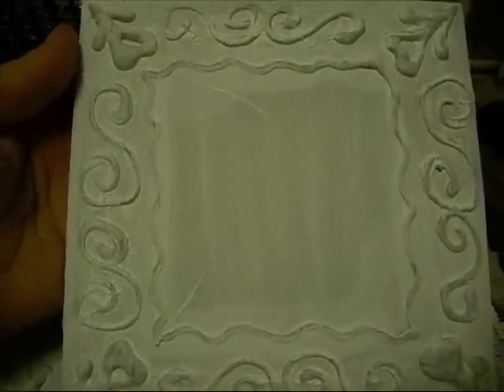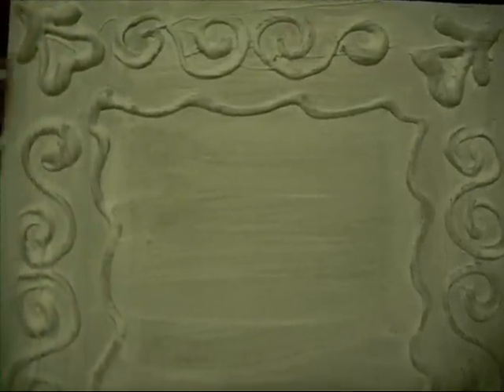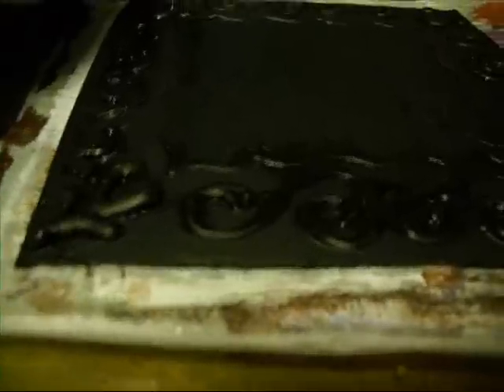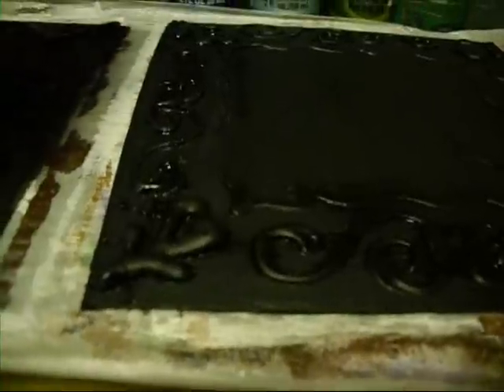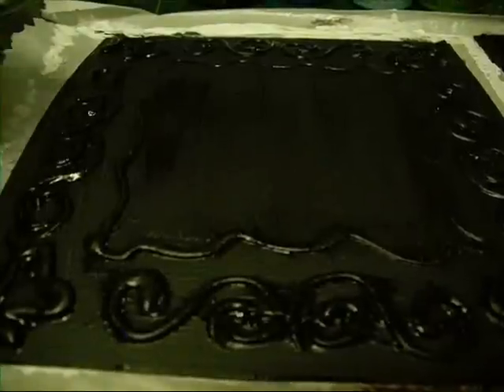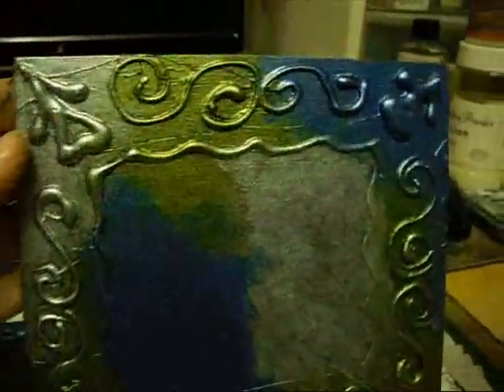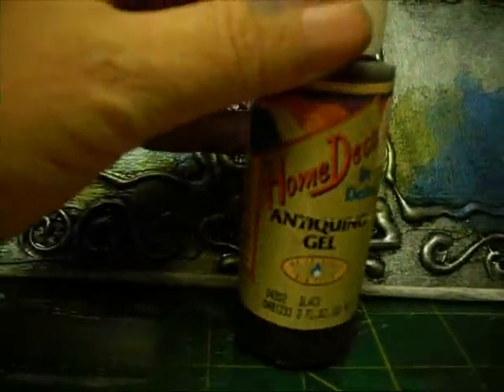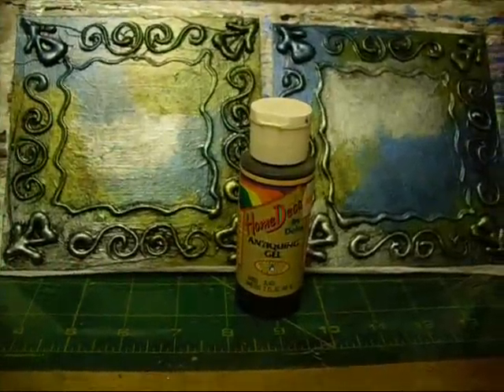mixedmedia More hotglue goodness (faux metal)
Here's the second(final) set of these. I just took a 12x12 chip board & cut 4, 6x6 pieces from it. Acrylic paint with a small amount of gel medium would be a good substitute for the antiquing gel or the pickling gel if you can't find it.